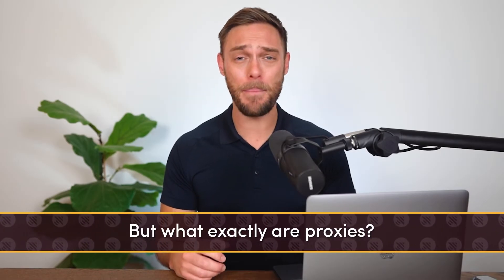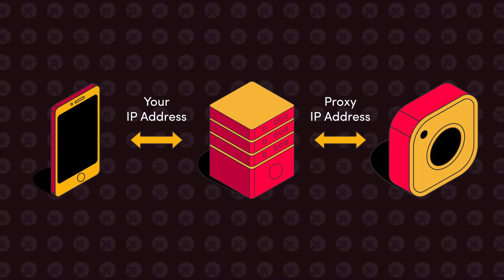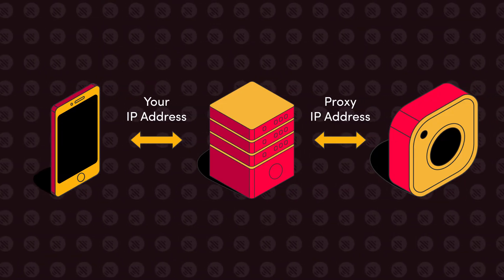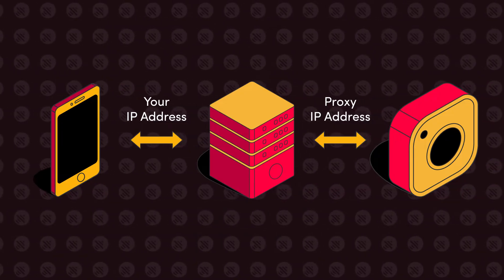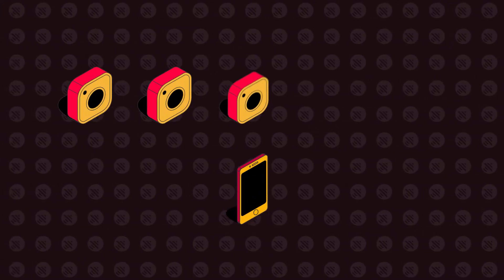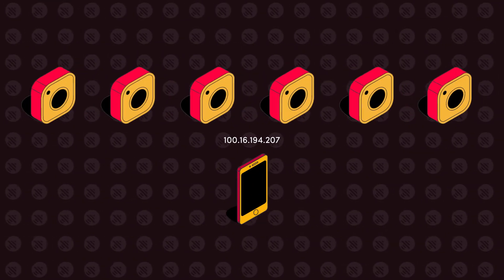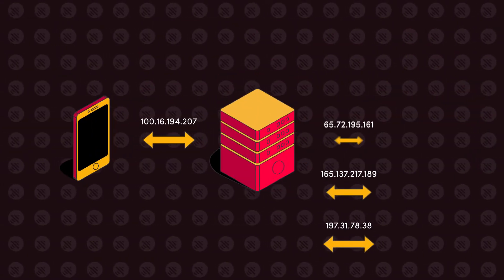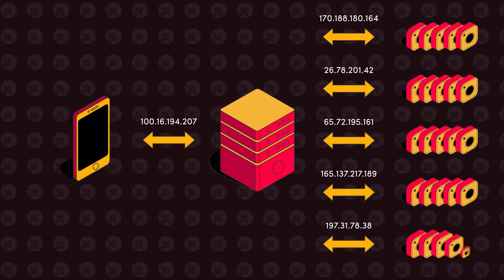How to Run Multiple Instagram Accounts Using Proxies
Unlock the unlimited potential of multiple Instagram accounts without getting blocked. This video will show how using social media proxies help with Instagram automation and avoid IP bans. After, we explain how to choose the best Instagram proxies for smooth social media account management.

Skip to the part you’re interested in:
00:00 What are Instagram proxies?
00:40 Why do you need Instagram proxies?
02:00 How to use proxies for several Instagram accounts management?